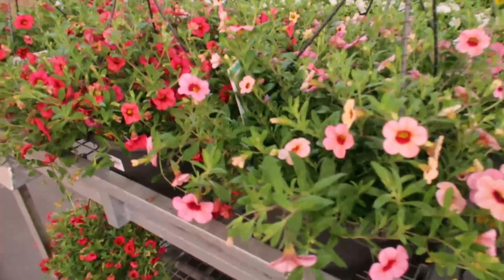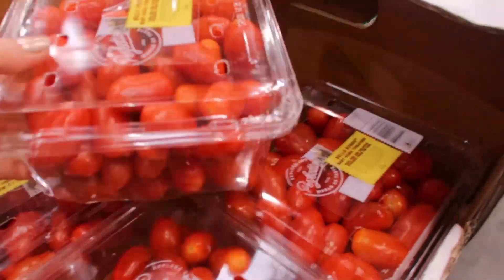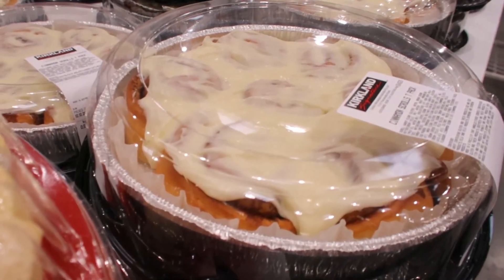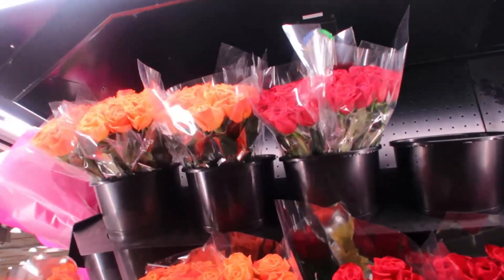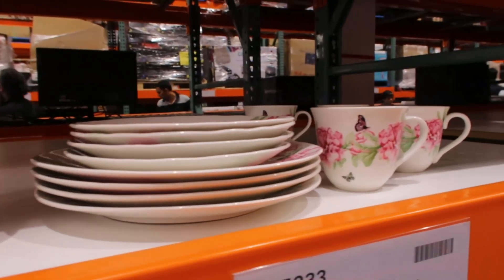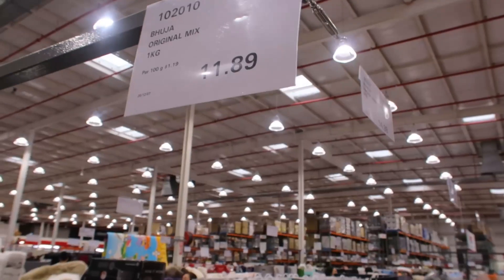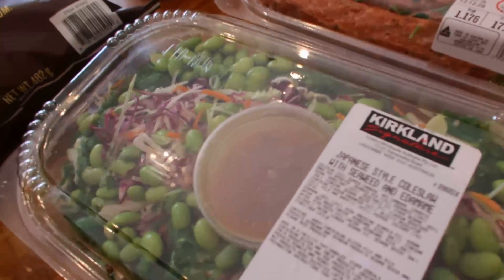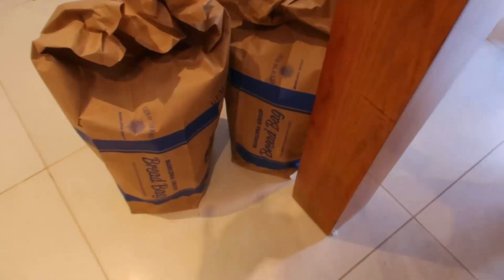COSTCO IS SO GREAT FOR THIS... Not A HUGE COSTCO HAUL But...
Costco is so great for this, it is not our usual huge Costco haul but I needed snacks and gifts quickly to take to a function.. so I did a super quick gift and snack haul. I filmed different snacks to show you just how many great options are available. So that if you ever need a last minute share plate and share snacks /gifts.. . Then Costco might be the answer for you too.
I was in a bit of a rush, but I tried to capture bits and pieces.

You can view my massive Costco haul of $905 I did a few days ago here:

We are a family of 6 with 4 teens - including 3 hungry sporty boys
We eat a lot! So if you love Costco hauls please check out our busy Costco Playlist below!

Y O U   M A Y   AL S O   L I K E:

How I Feed My Family of 6 COSTCO and ALDI... All the Way! CRAZY MEAL PREP!

Zesty Girl
North Strathfield
NSW 2137
AUSTRALIA